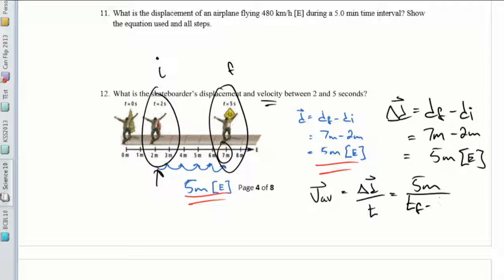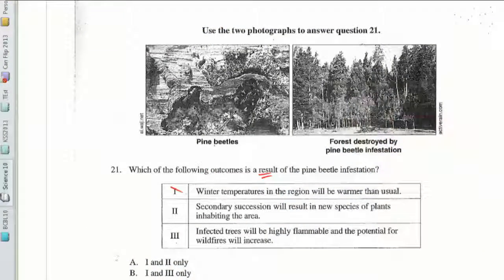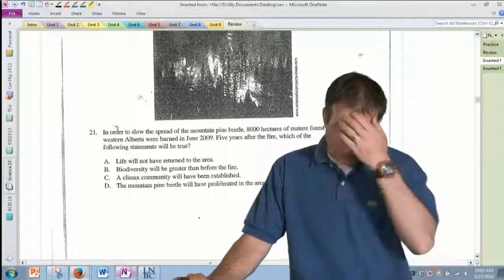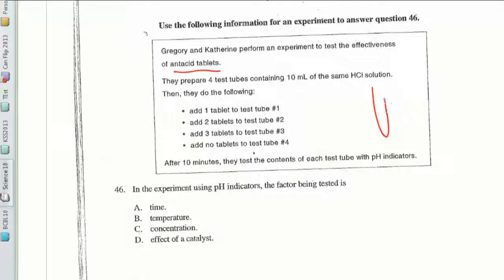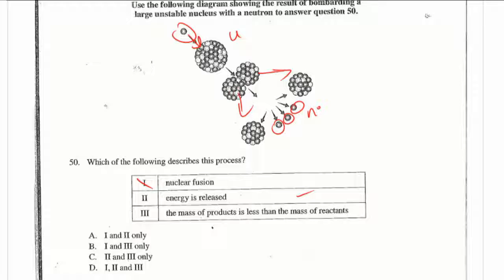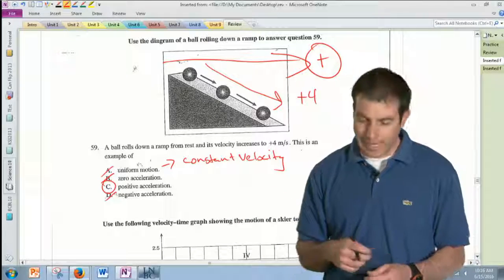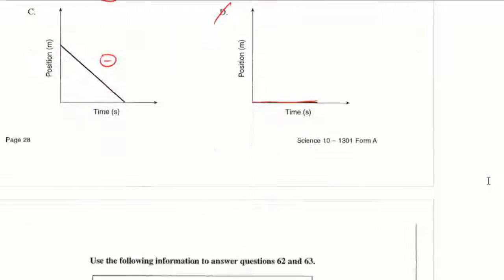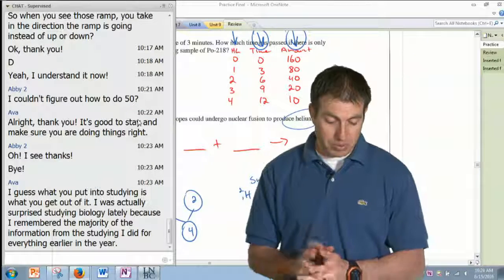Science 10 15 June 20162